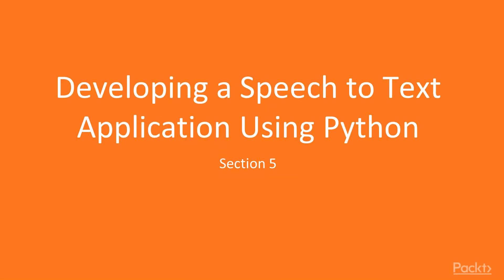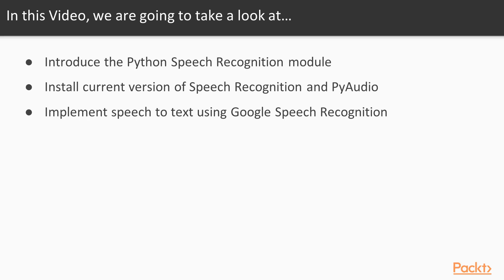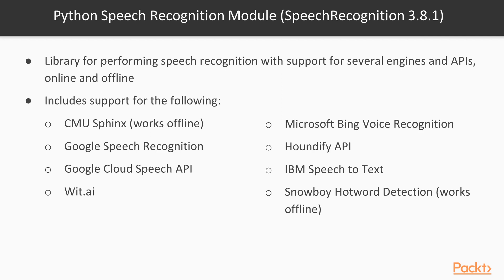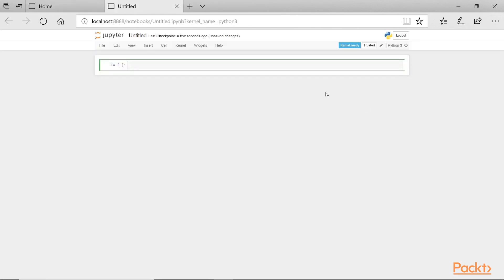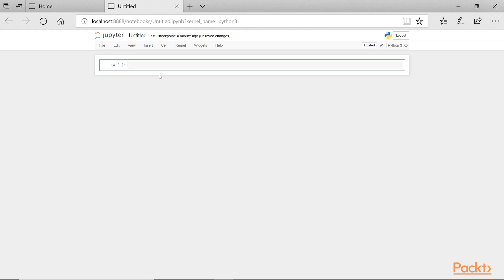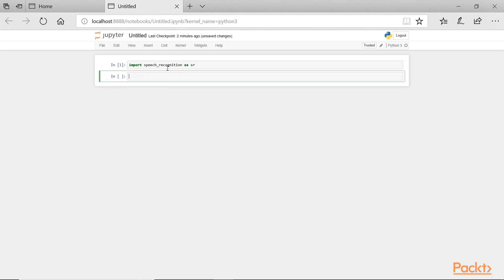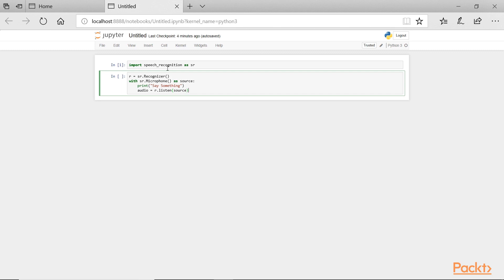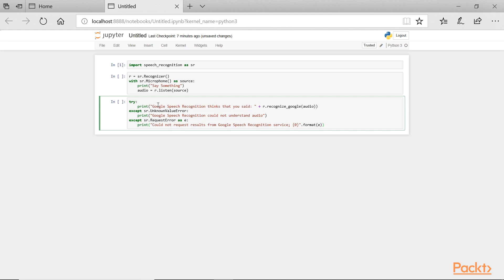Deep learning for NLP using Python: Python Speech Recognition Module| packtpub.com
This video tutorial has been taken from Deep learning for NLP using Python. You can learn more and buy the full video course